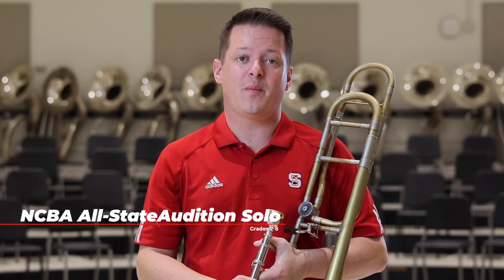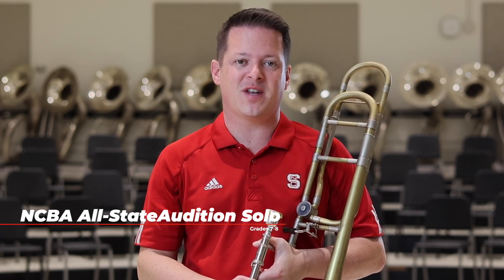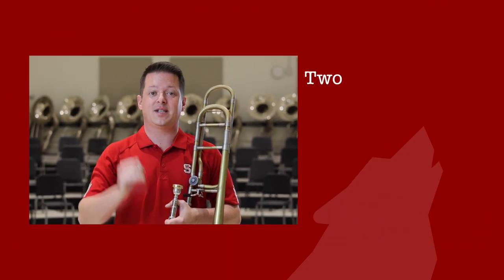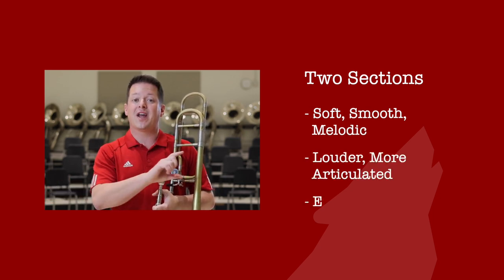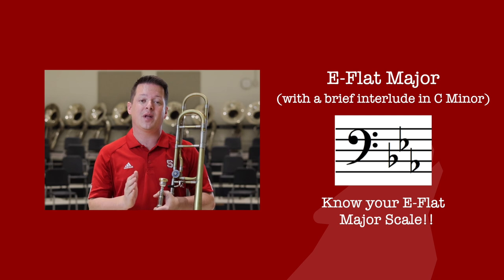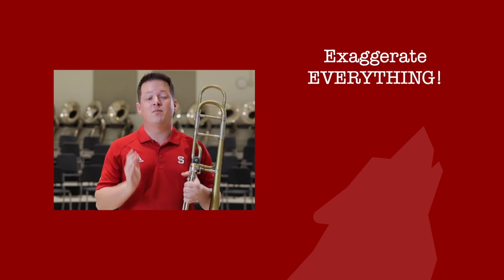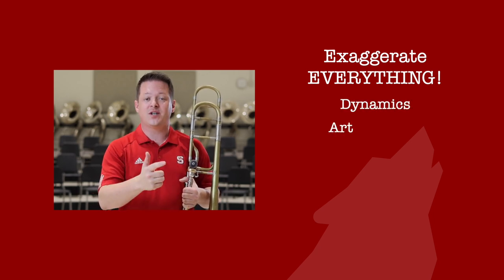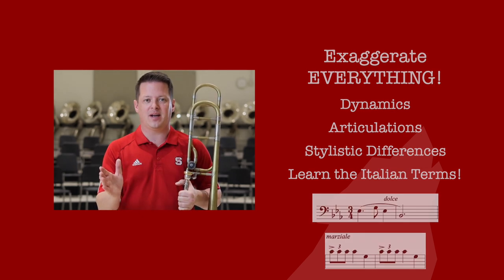2022/23 NCBA All-State Honor Band Middle School (7/8) Solo: Trombone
Dr. Mark Whitfield, NC State University Assistant Director of Athletic Bands & Instructor of Trombone, performs and discusses the 2023 NC Bandmasters Association All-State Honor Band Middle School (7-8) Trombone audition repertoire: Brad Edwards's Audition Solo 1B.

For more information about the NC State Department of Music, visit music.dasa.ncsu.edu.